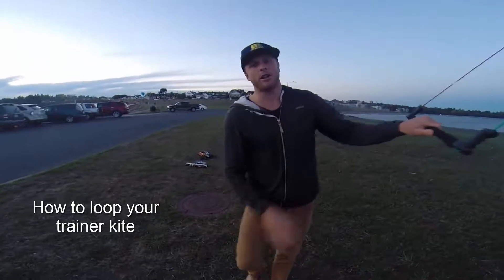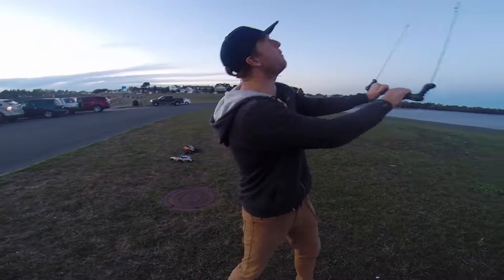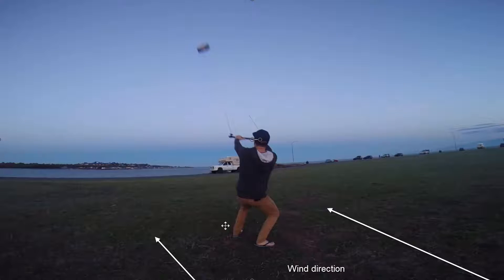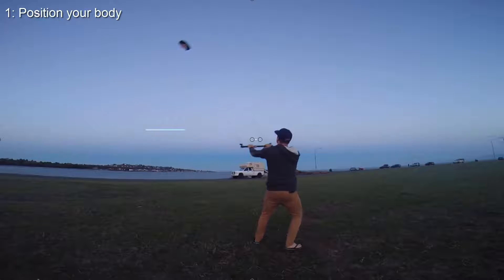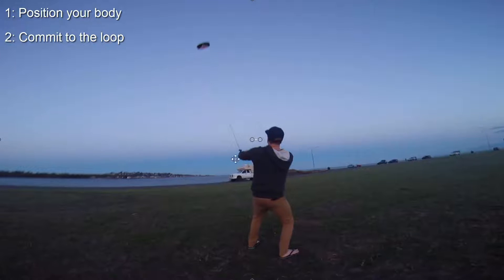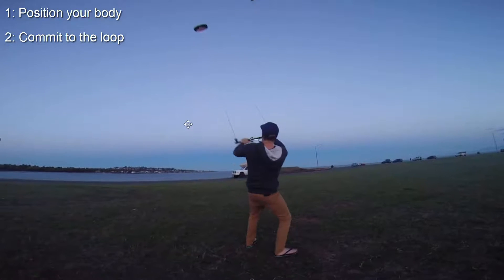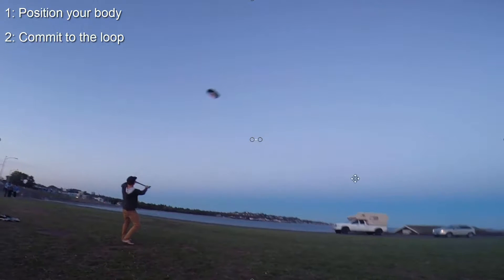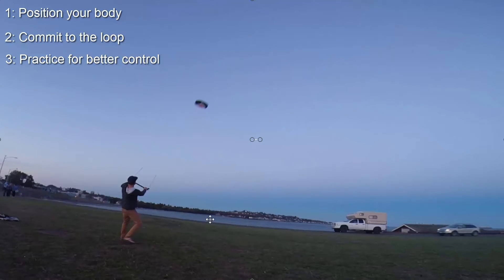How to loop a kitesurfing trainer kite: Trainer kite tutorials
Learning to kitesurf? In this video i explain How to loop a  kite surfing trainer kite and a couple of tips for making it easy.

There are a heap of skills or exercises you can practice while you are learning to kitesurf with your Kiteboarding trainer kite.
Looping is just one of them, but it will help you get over some fear of looping and also gain some more kite control to help you on the water.